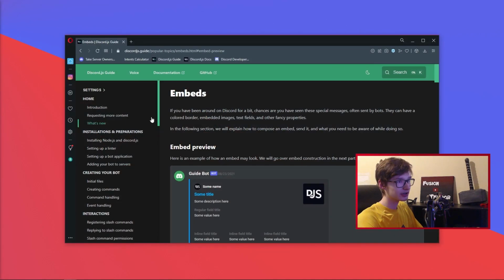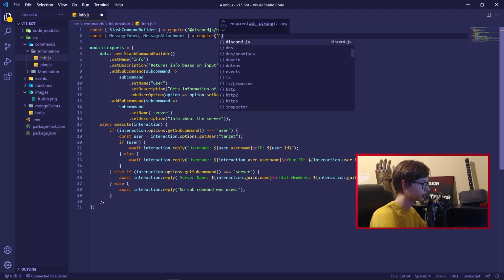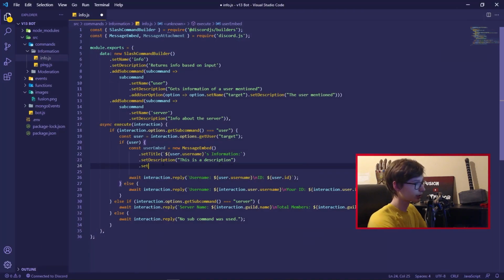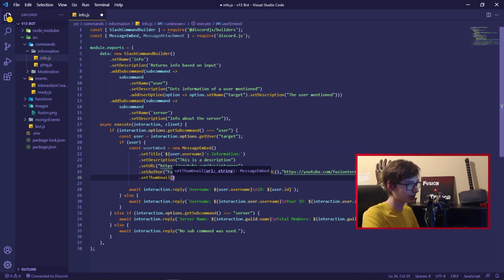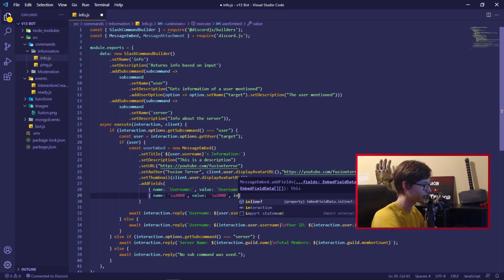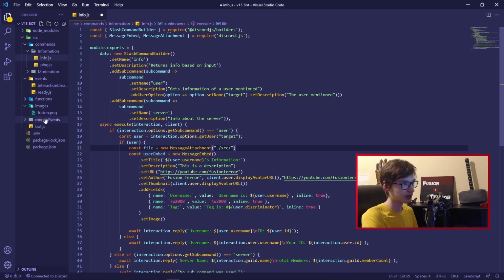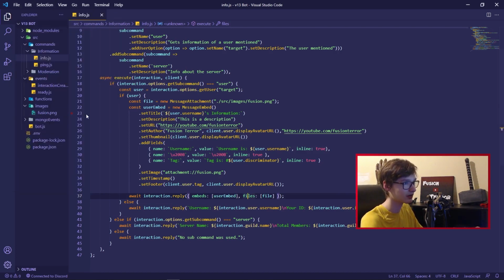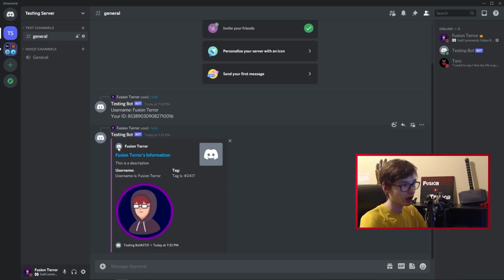[NEW] How To Make EMBEDS for a Discord Bot || Discord.JS v13 2022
A complete guide on embeds for a Discord Bot in Discord.JS v13. This tutorial goes over how to make a customized embed, with explanation so new Discord.JS coders are able to learn!

Discord.js is a powerful Node.js module that allows you to interact with the Discord API very easily. It takes a much more object-oriented approach than most other JS Discord libraries, making your bot's code significantly tidier and easier to comprehend. If you are new and would like to learn, I recommend you start from the beginning of the series on how to make a Discord Bot using Node.js and JavaScript

🟣 | Discord Server (You must reach in-server level 5 to obtain support on Discord.js coding.)

🌌 Wanna get bigger on YouTube?
- I recommend TubeBuddy ✅, it's a free extension that allows you to advance your content creating skills with its many included tools. 🧰 Click the link below to install TubeBuddy to your browser!